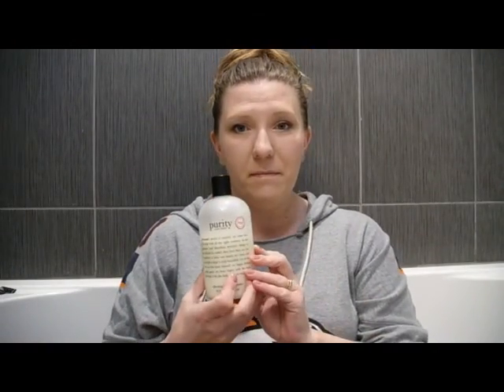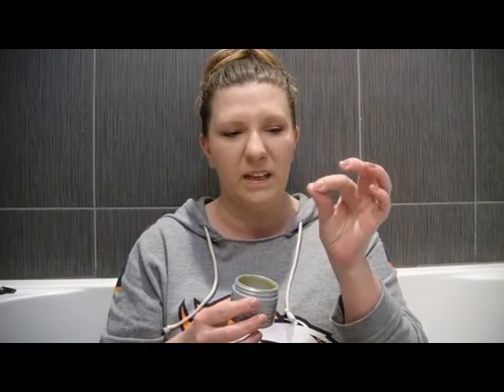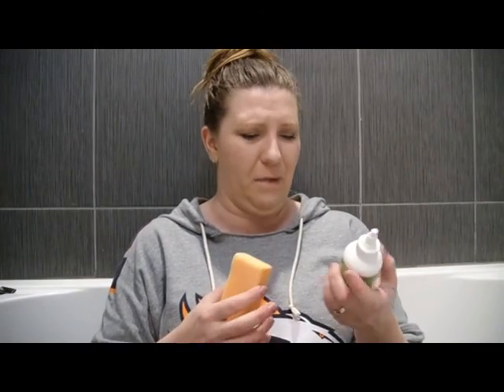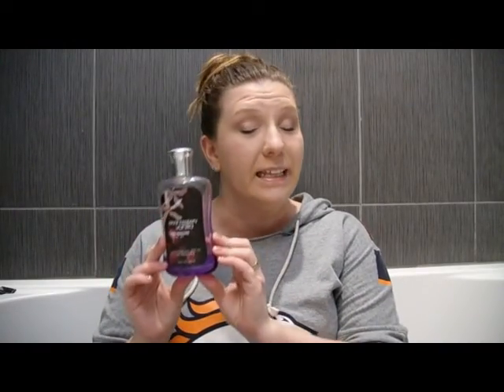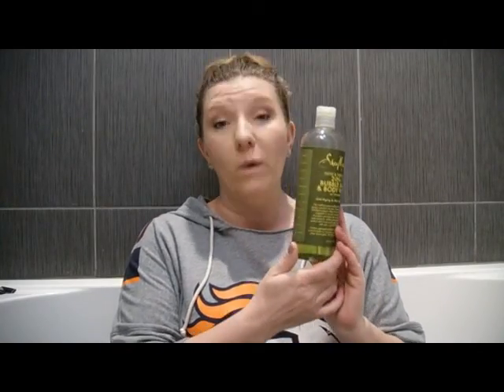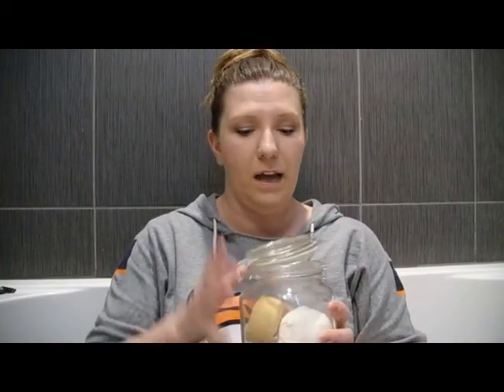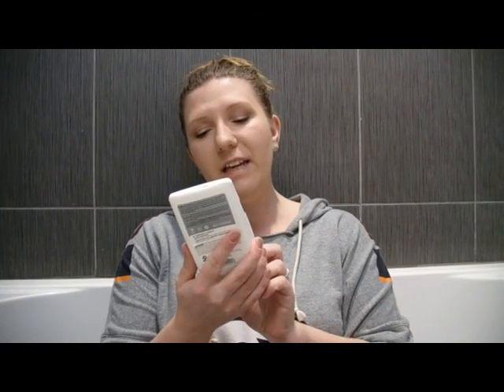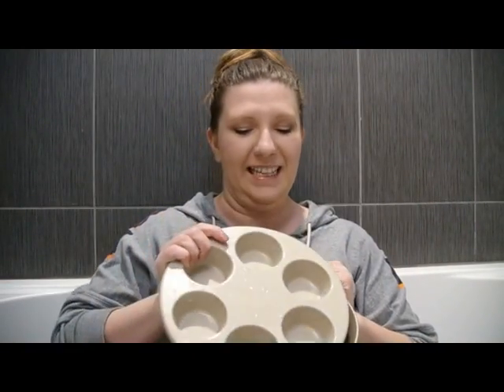Things in my Bathroom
FIRST VIDEO IN YEARS! Just a quick little video that I did to get comfortable with my camera and editing software.

Coming next: Making Microwave Cake!